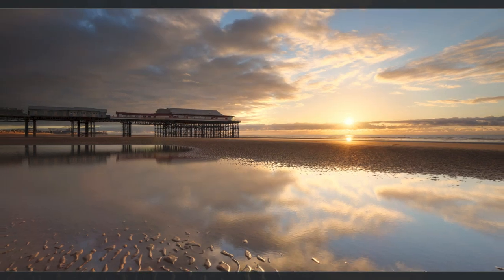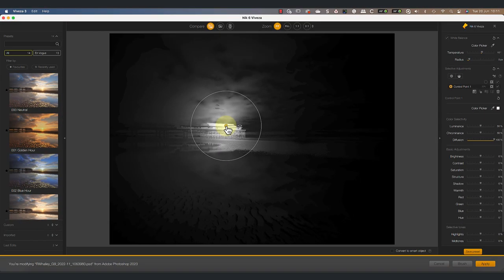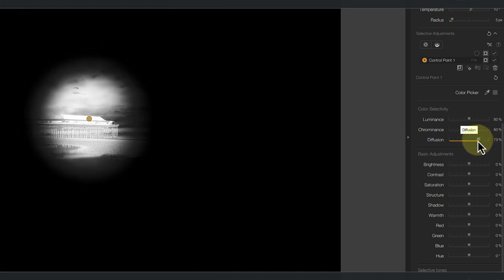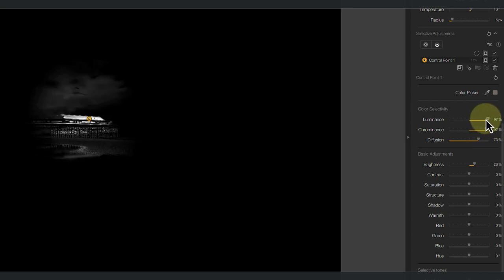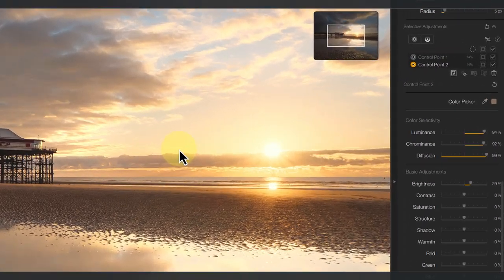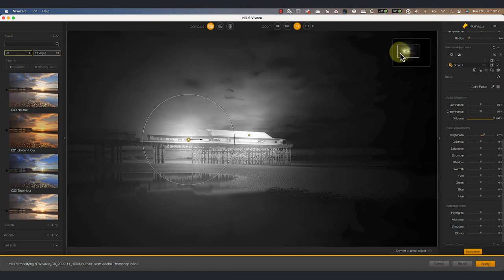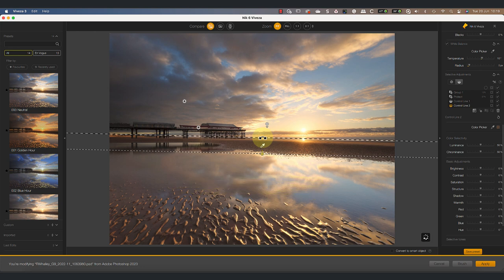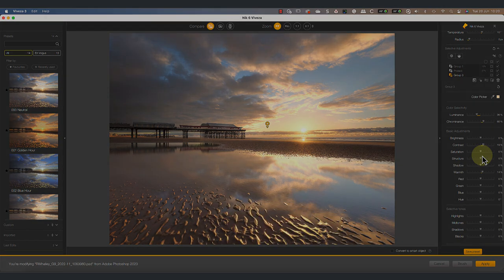How To Select It Using The Nik Collection 6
Welcome to this video where we explore creating detailed and complex selections using the Nik Collection 6. Join us as we dive deep into the process, focusing on Control Points and the recently released Control Line feature. While I'll be demonstrating with Nik Viveza, don’t worry. This information can be easily applied to other Nik Collection tools as well. These selection tools are built on the powerful U-Point technology used throughout the Nik Collection.

As part of the video, I reveal insider tips and tricks that I personally use in my editing workflow. I'll be sharing invaluable insights on techniques like grouping Control Points and Control Lines, as well as how to protect specific areas using Control Points. I suspect you may be surprised by the untapped potential of the versatile Control Points in the Nik Collection. These tools do have the potential to enhance your results in ways you may not have realised.

FREE BOOK
Don't forget to join my free monthly newsletter to get your free copy of my book "6 Steps to Shooting Brilliant Landscape Photography".